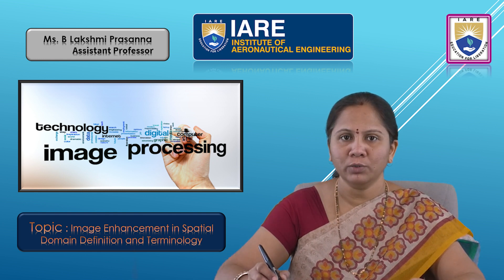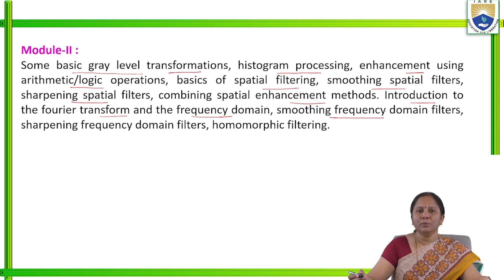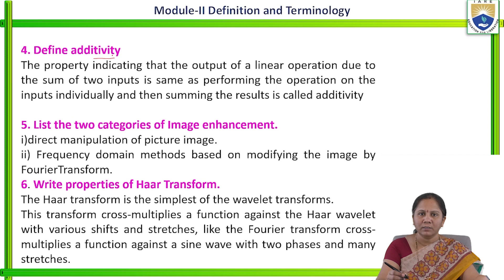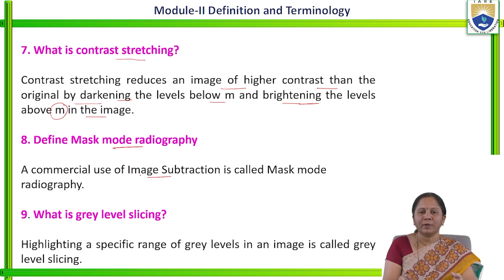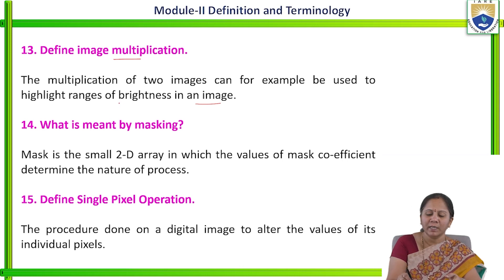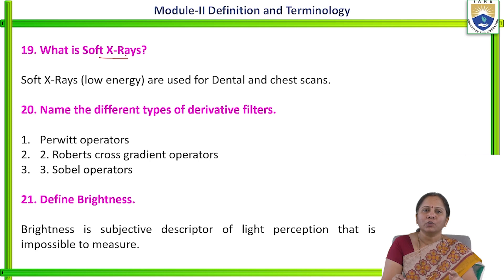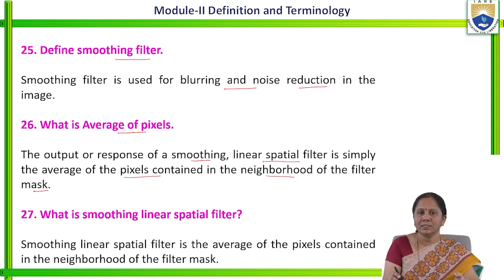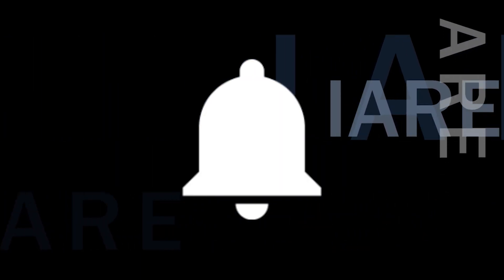Image Enhancement in Spatial Domain and Terminology by Ms. B Lakshmi Prasanna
Image Enhancement in Spatial Domain and Terminology by Ms. B Lakshmi Prasanna | IARE

Telangana, India.